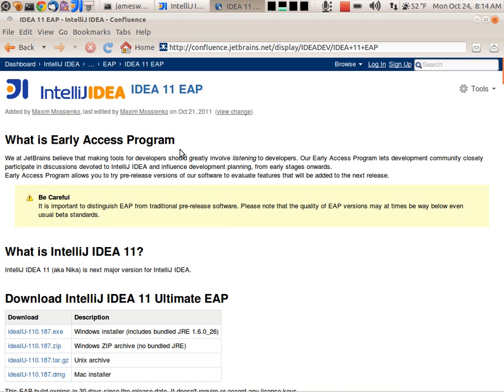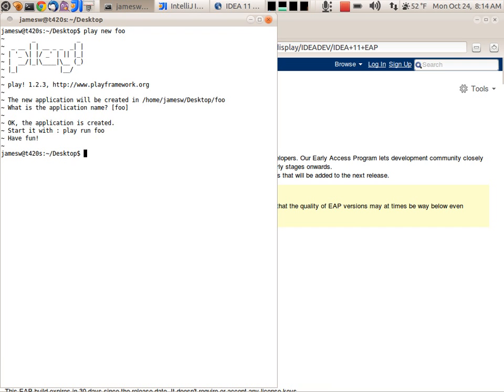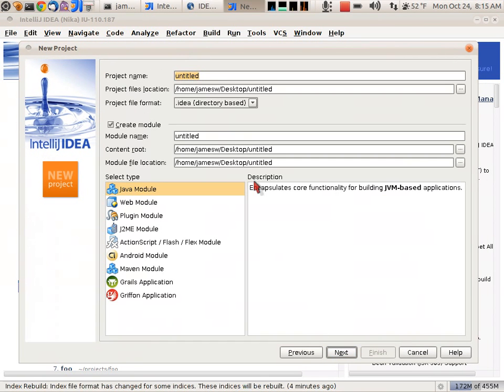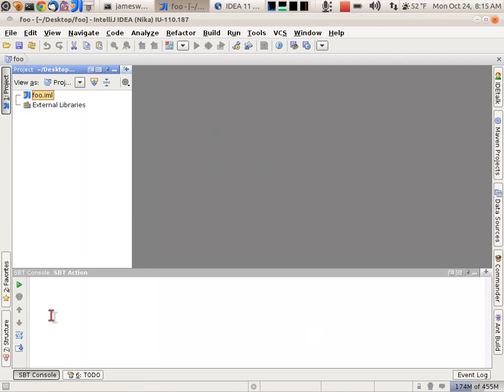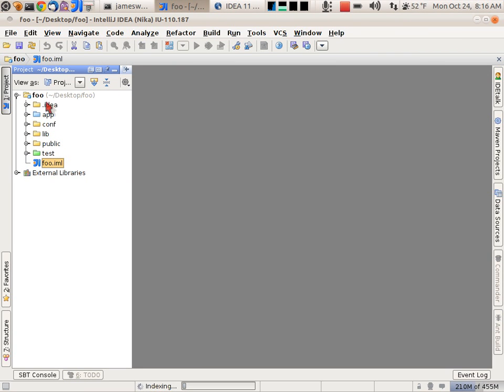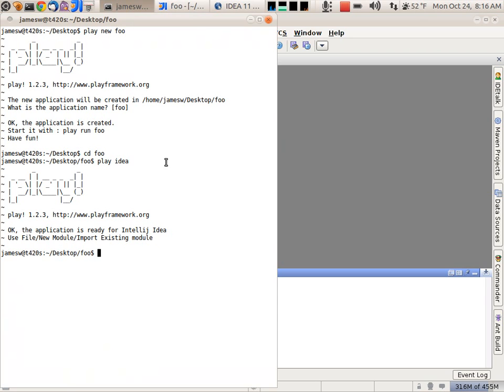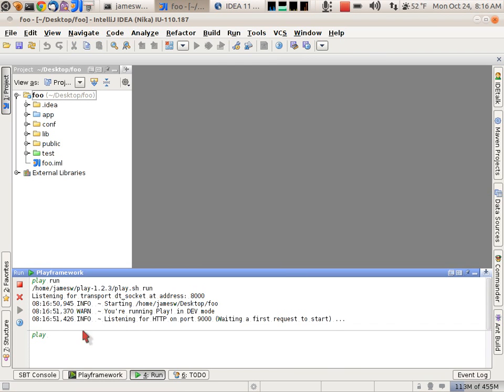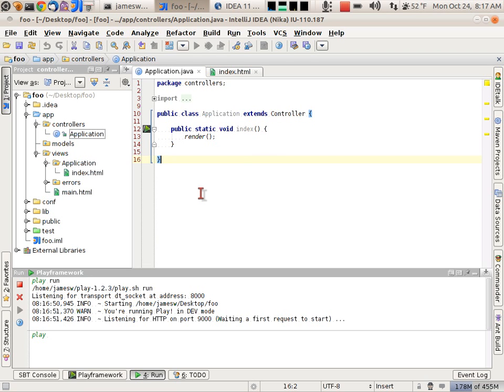Play Framework with IntelliJ IDEA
This video shows you how to setup the latest IntelliJ IDEA EAP release with Play Framework.